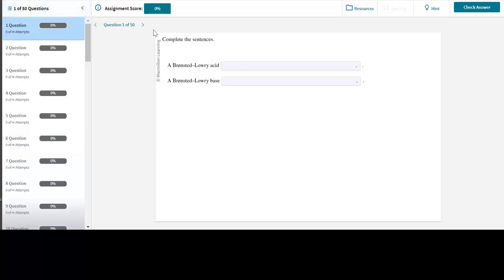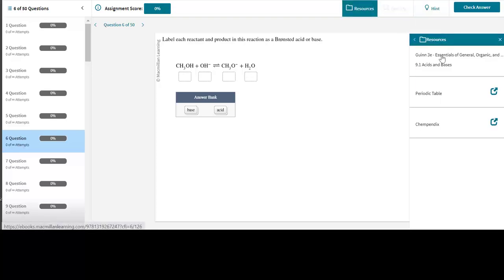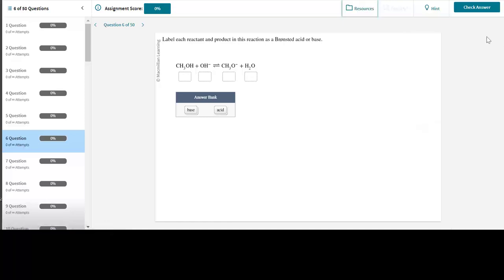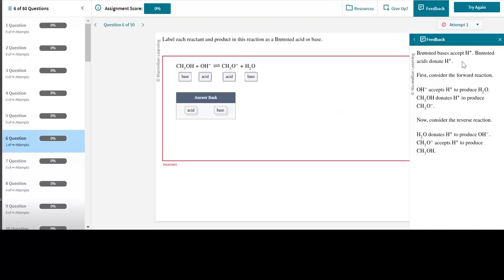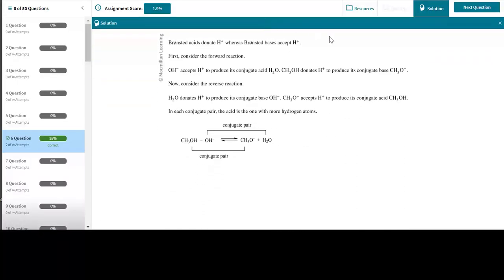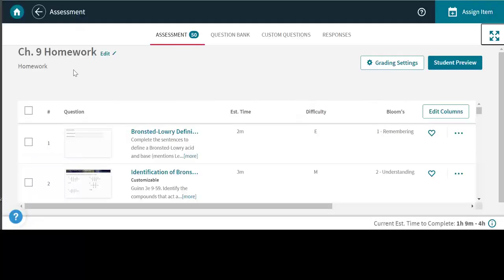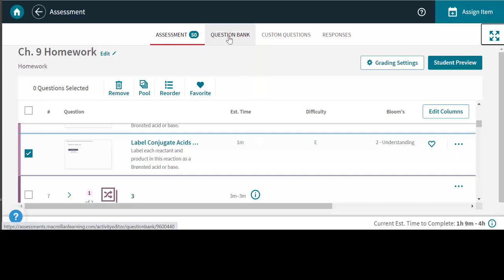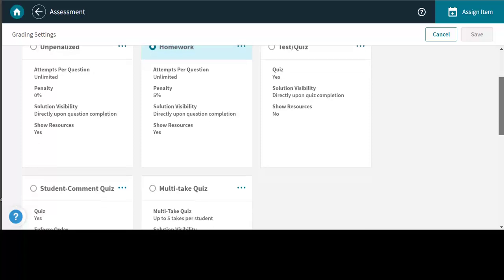Achieve for Guinn, Essentials of General, Organic and Biochemistry, 3e, Pre-built Chapter Homework